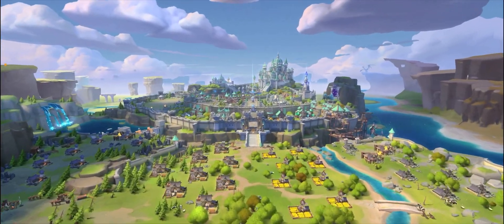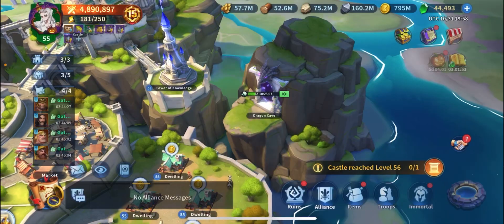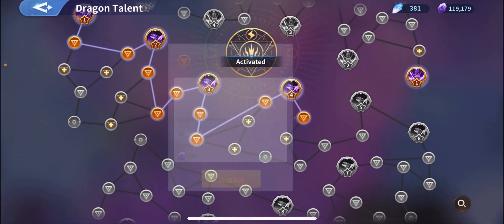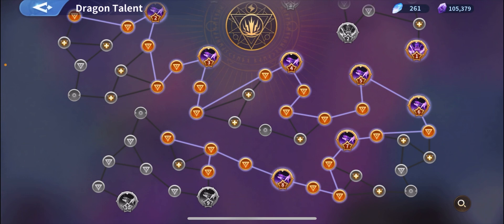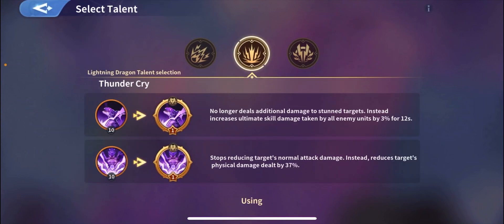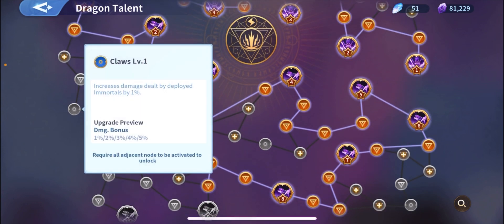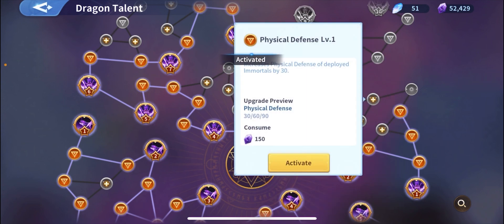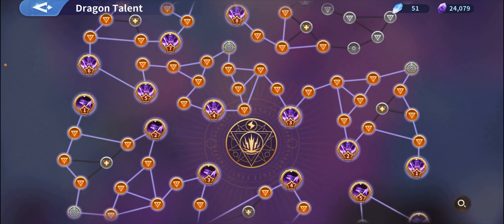Infinity Kingdom - resetting dragon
Hello Familly                BEST WAY TO GROW WITH SENKU
Comment.                              DO NOT BE SHY
SEE YOU SOON.                       COMMENT

Game title: Infinity Kingdom/ 無盡城戰 /